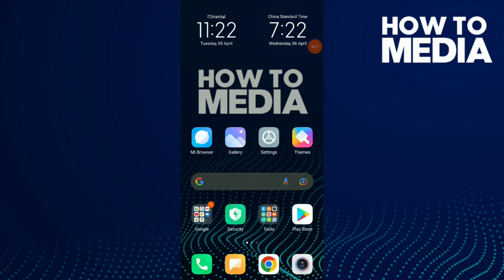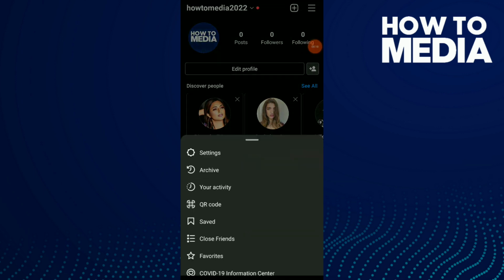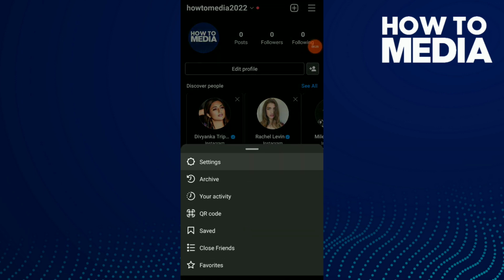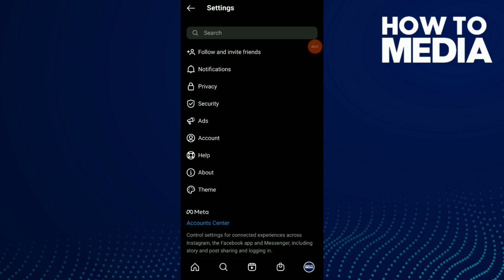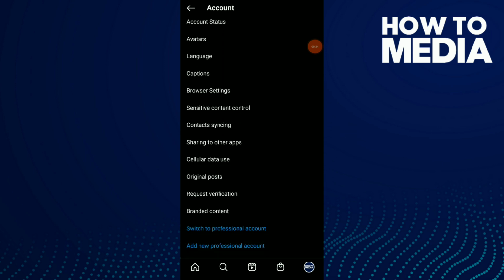How To Switch To Professional Account 2022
in this video we discuss :